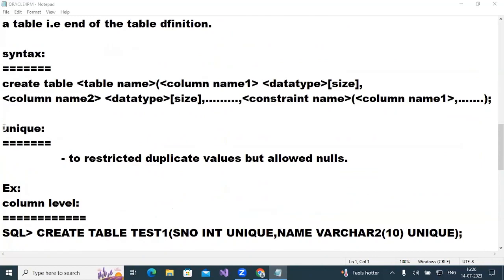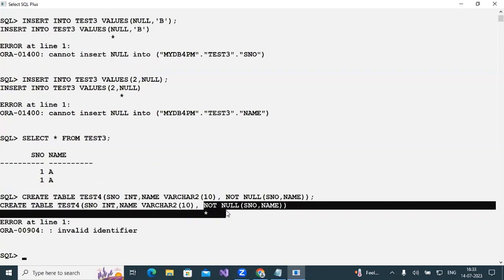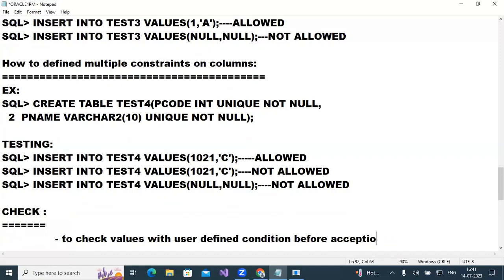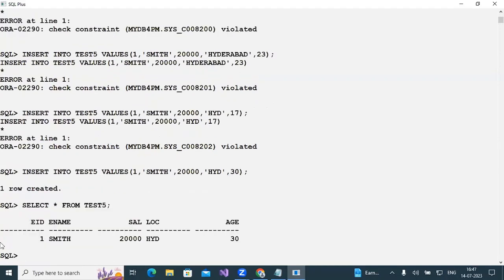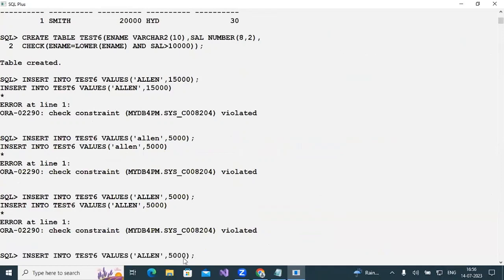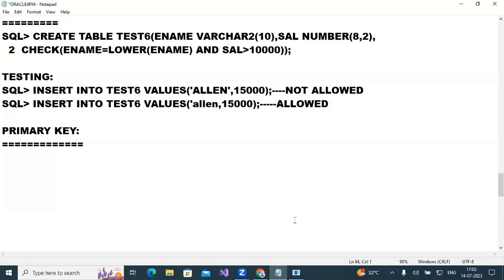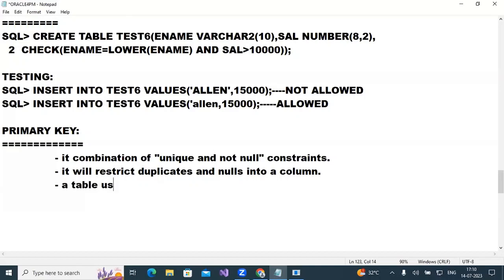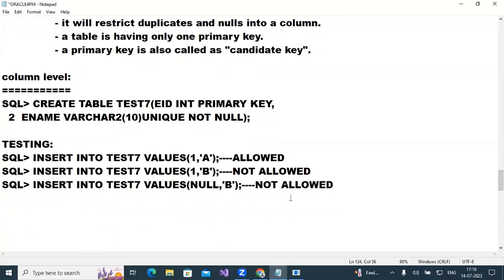ORACLE DATABASE | ITWORLD | 2023 07 14